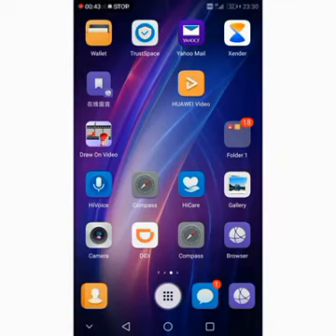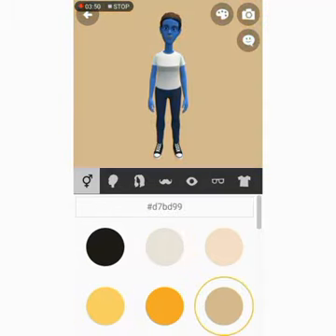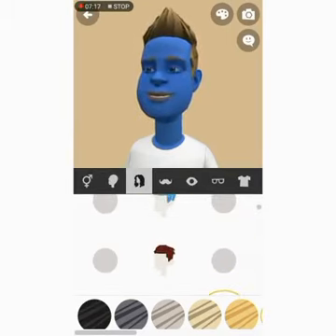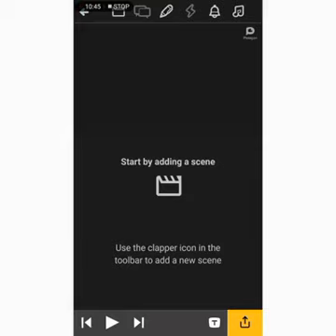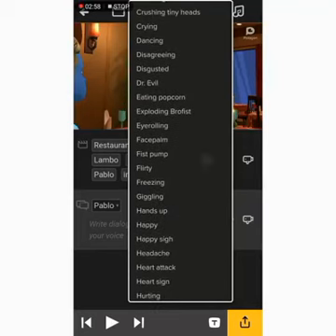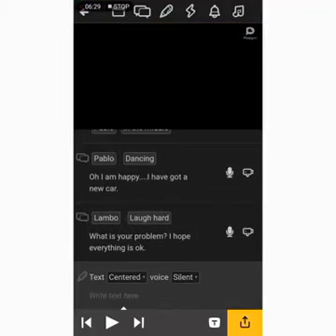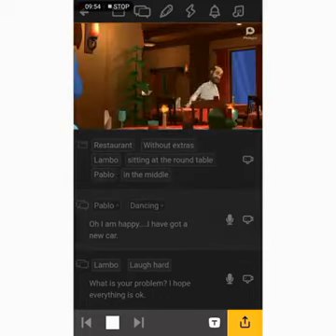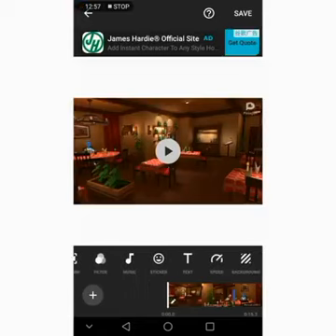How to create animated videos with your phone.Like & Subscribe # Trailblazers Group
In this video, you will learn the practical ways of creating  animated videos within a couple of minutes.